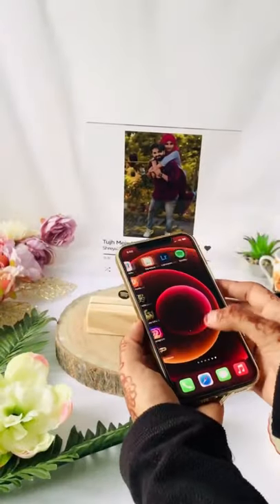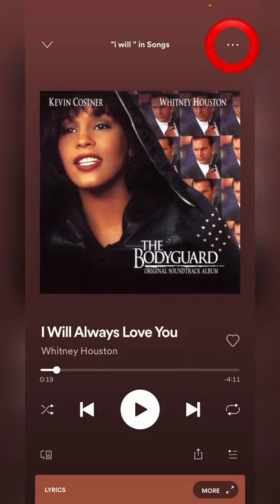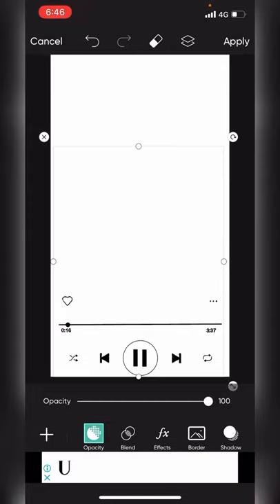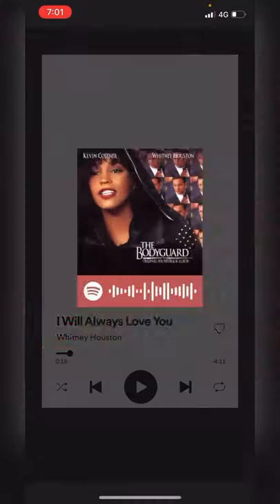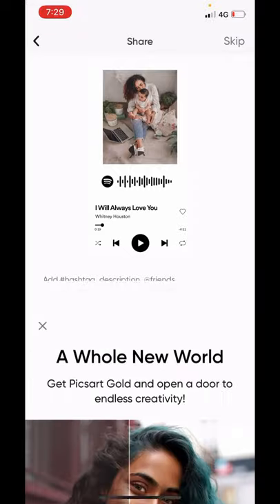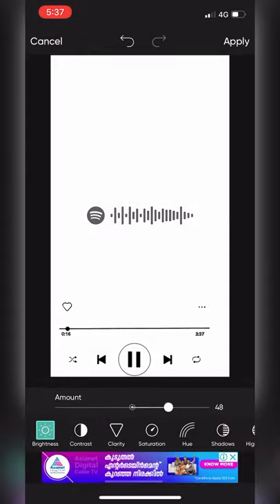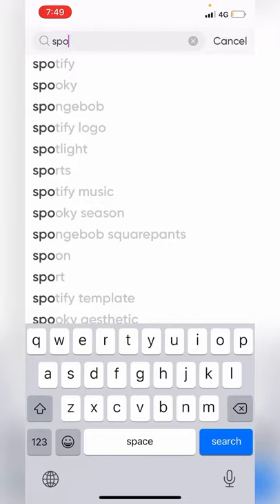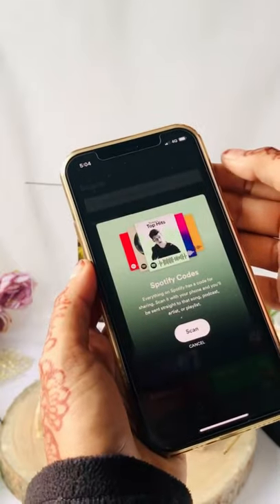Easy SPOTIFY MUSIC GLASS FRAME | step by step tutorial | editing | printing | framing